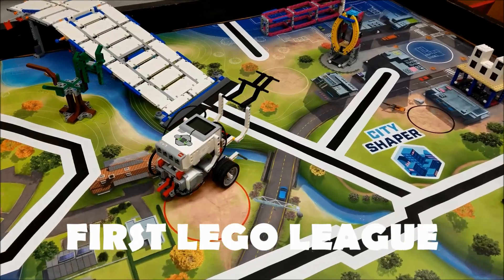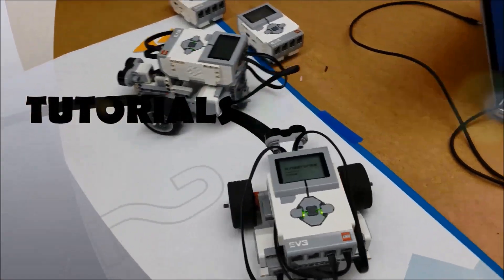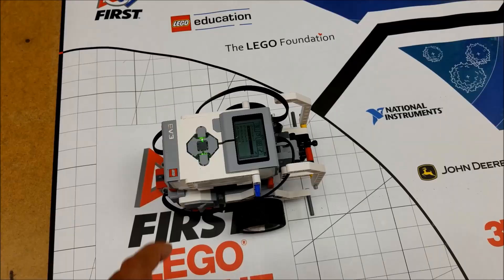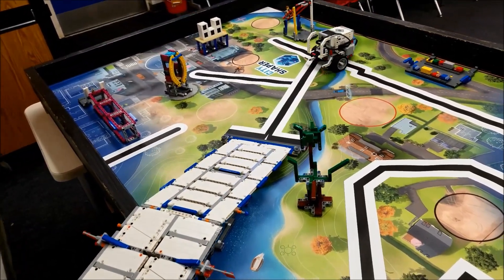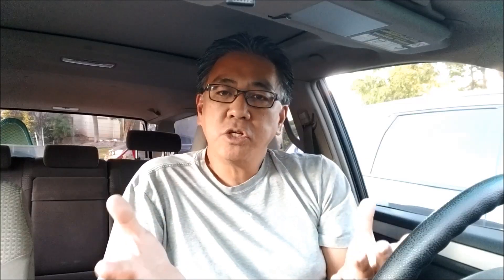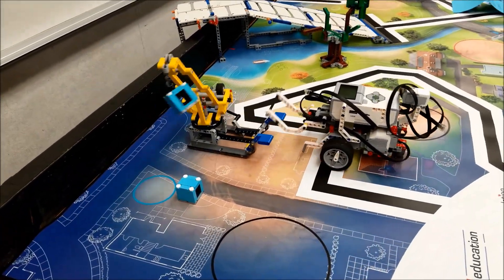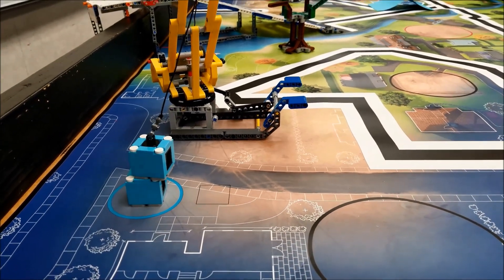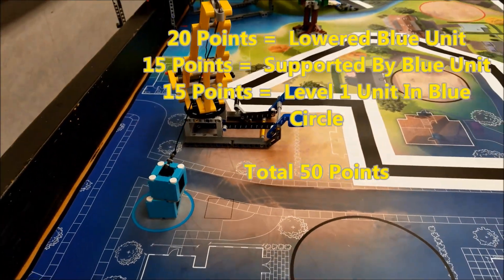"What 2 Missions Should Your Team Complete To Win Your City Shaper Robot Game?"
Hey guys!!!  After coaching 3 teams this year and watching a lot of Robot Game rounds, I have concluded that your team should complete the entire Crane & Elevated Places Missions to win this year's City Shaper Robot Game High Score.  I believe that completing these two Missions will put your team over the top with points.  With most every team completing the Design & Build,  Elevator, Swing, and Innovative Architecture Missions, these two missions should separate your team from the rest of the pack.  Just my opinion.  Hope you enjoy!!